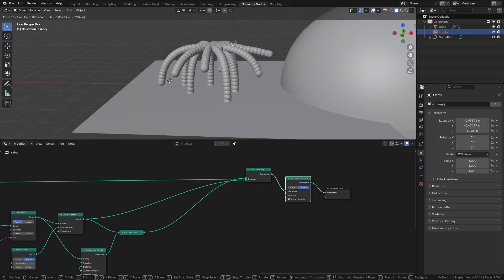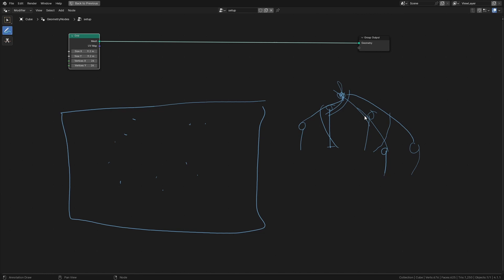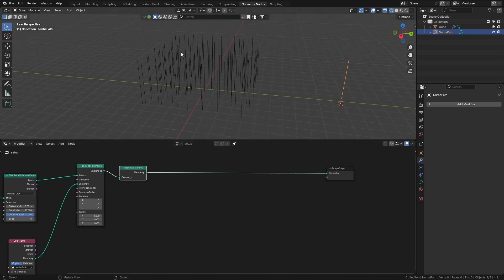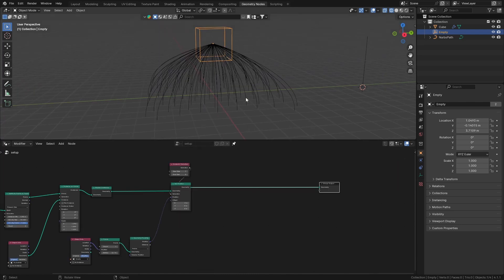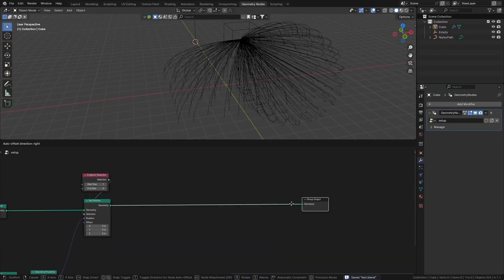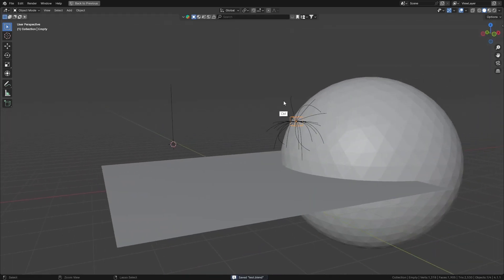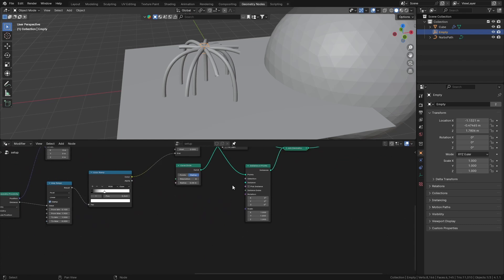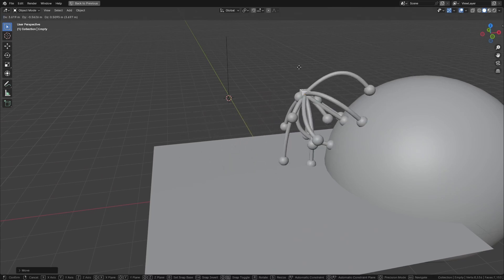Create Walking Characters Procedurally With GEO NODES!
this is day 3 of my geo nodes for beginners series, and I show you an easy walk cycle or legs animation for creatures and stuff right here in blender geometry nodes.

Summary: I distribute some points on the ground surface, and then I instance some curves on there, then I select only the starting points of those curves and position them all to an empty's location, then I use simple proximity to trim away the far curves and the geometry proximity node creates the illusion of legs moving when they are just trimming.
Then finally we Just mesh them all!